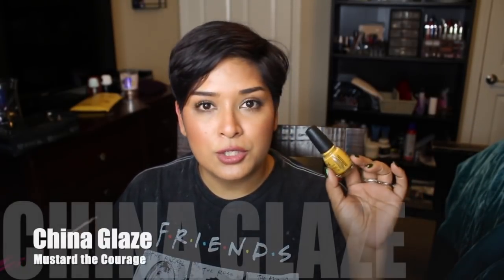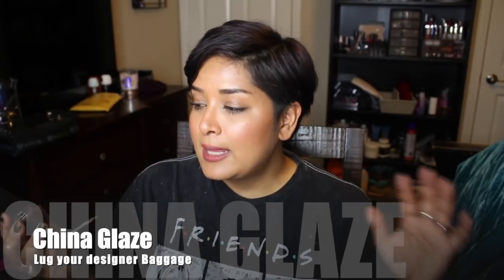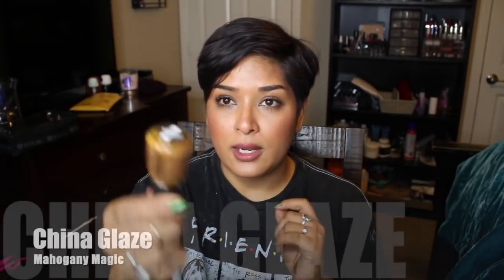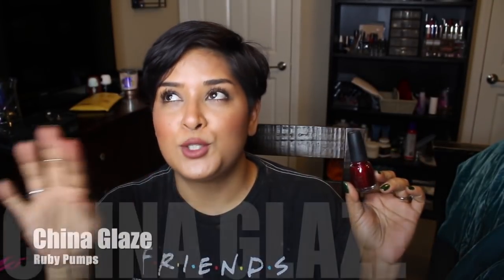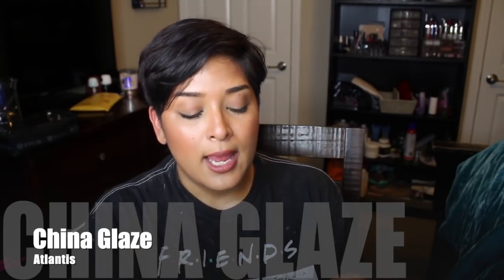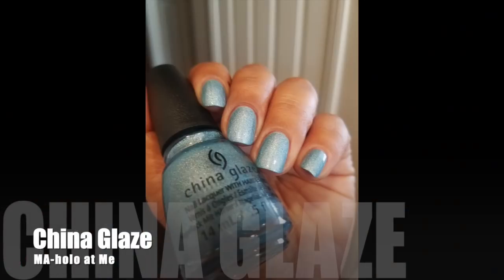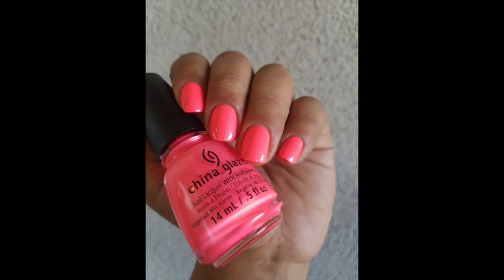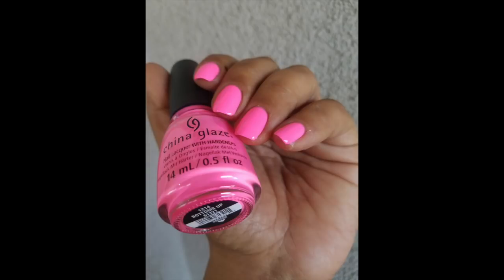Top 10 China Glaze | COLLAB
Hey guys,
so excited to share this collaboration with a few ladies here on youtube.  We are bringing you our favorite China Glaze Polishes.  Im sure there will be a nice variety for you all to see.  So check out their channels.

Polishes in order mentioned
Mustard the Courage
Brownstone
Lug your Designer Baggage
Trendsetter
Mahogany Magic
Don't let the dead Bite
Ruby Pumps
Atlantis
Mah-Holo at Me
Frostbite
I Truly Azure You
Love's a Beach
Bottoms Up
Rose Among Thorns

Where I buy some China Glaze polishes
Transdesign

you can also walk in store
ULTA
Sallys Beauty
Pahlish Dog Days

Rimmel Spice Lip Liner

SOCIAL MEDIA

Diana